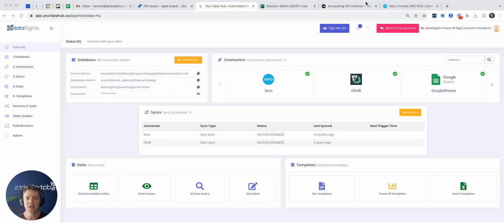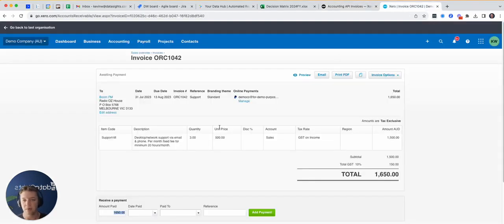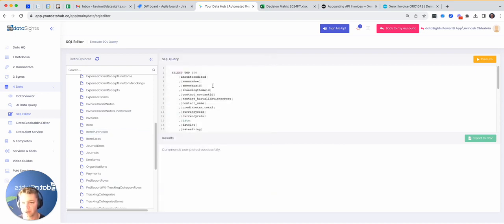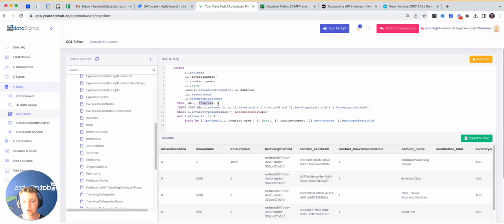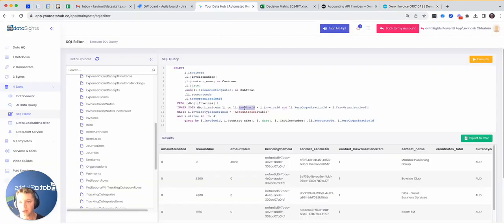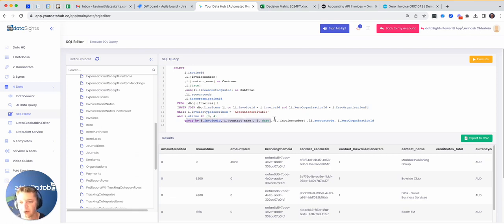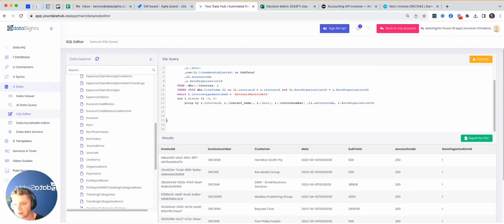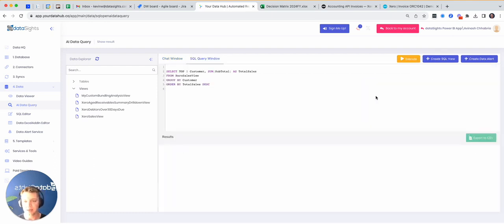SQL Crash Course for Business Professionals using Xero data - Create a valuable Sales Analysis View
If you are a business user, crunching formulas in Excel to manipulate data for reporting, using Power Query to perform transformational magic, then you will easily be able to master these few core SQL Concepts.

Why learn a bit of SQL?

Far quicker report building times
Far more re-use between multiple reports and tools
Far less maintenance over time
Far quicker report rendering times
Far easier to extend your data when a change is required
Far easier to validate ChatGPT / AI Tools that generate SQL from natural language questions

Why is this Xero Sales View useful?

Any analysis to do with Customers and Sales and Returns can be done with this view
It replicates a drilldown detailed version of the Revenue section of your Profit&Loss / Income Statement
Can include Tracking Categories
Has Xero Consolidation built into it
Shows all the core SQL Fundamentals required
Can be used as a reference for almost all other SQL Views required

Hope this all makes sense, and as always, any questions, any time, fire away!